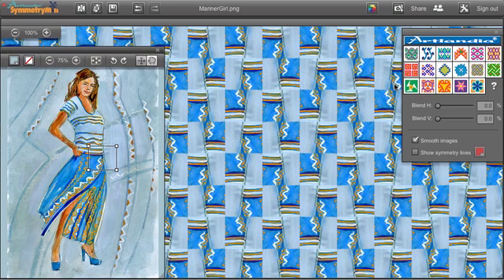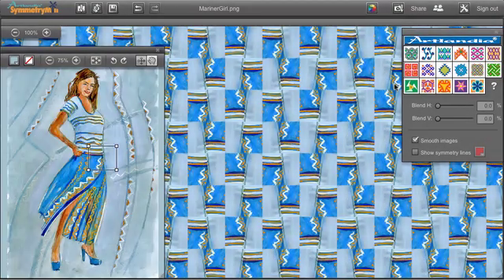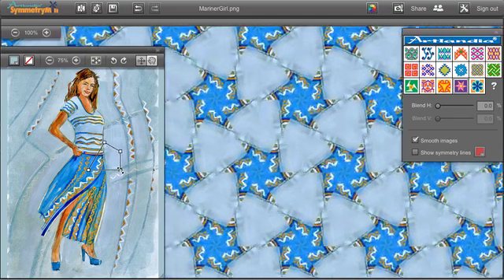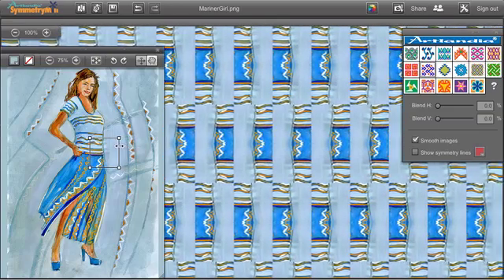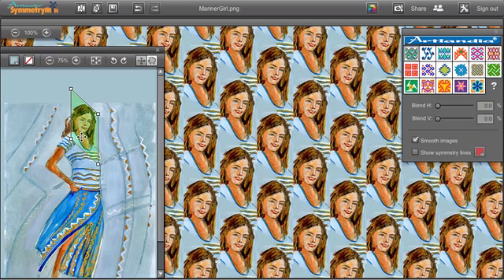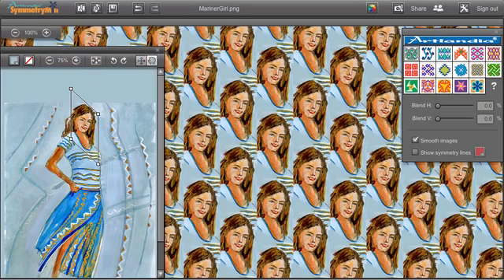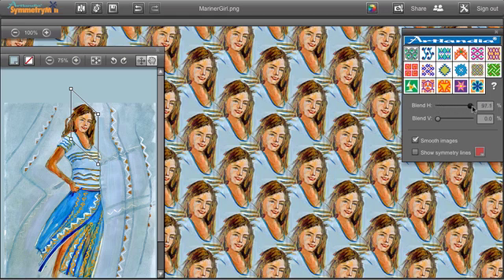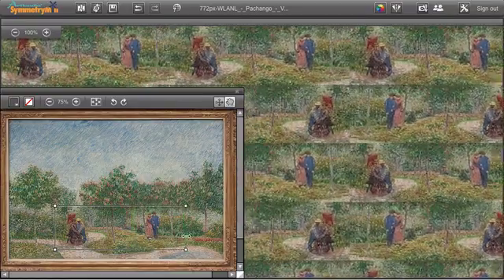The control path in Artlandia SymmetryMill: Choosing the motif for your seamless repeating patterns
The control path is the most important tool in SymmetryMill. Moving and modifying the control path produces an incredible variety of repeating patterns. This short tutorial gets you up to speed with the basics.